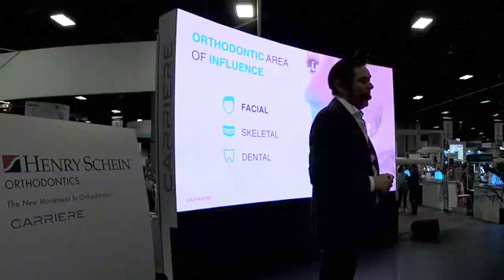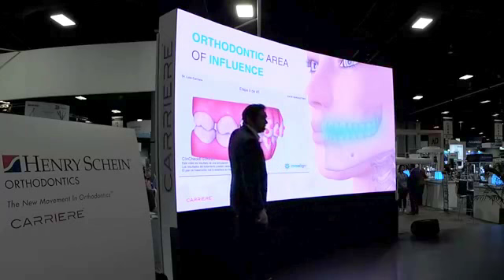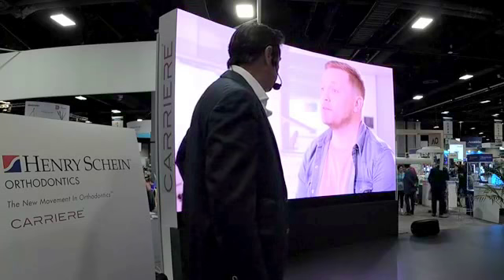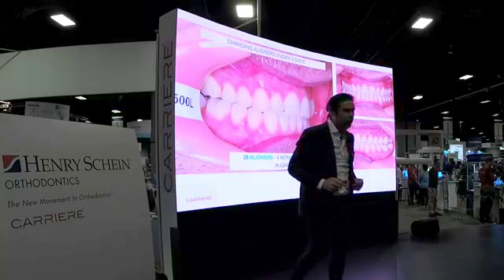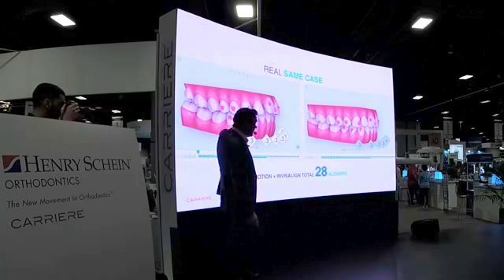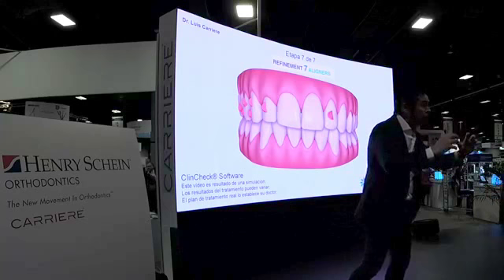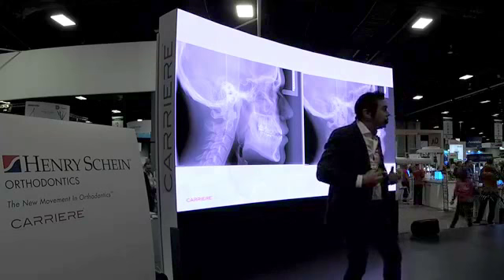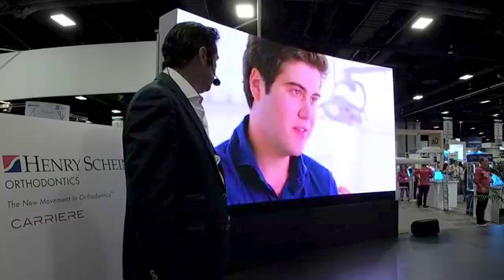HSO Aligners: Finally a Real Choice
LIVE in booth #1401 at the AAO. In-Booth Lectures –HSO Aligners: Finally a Real Choice presented by Dr. Luis Carriere. AAO2018 HenryScheinOrtho HSOrtho AmericanAssociationofOrthodontists orthodontics Henry Schein Orthodontics